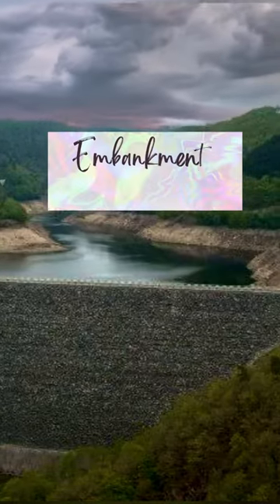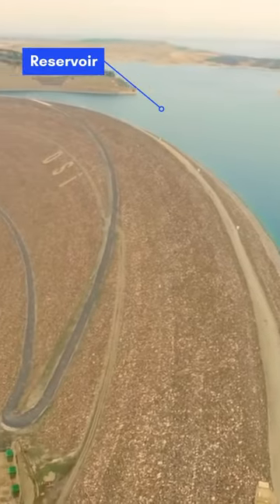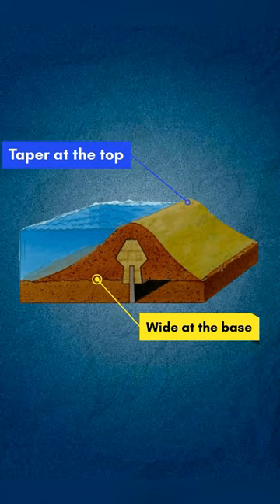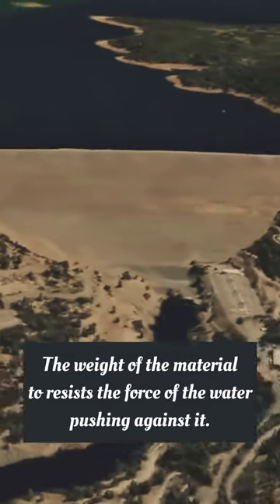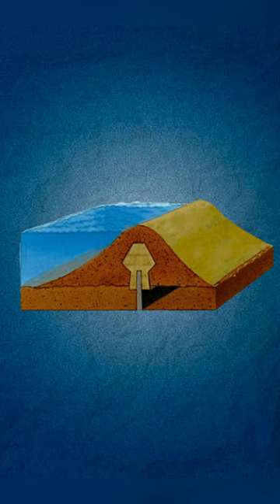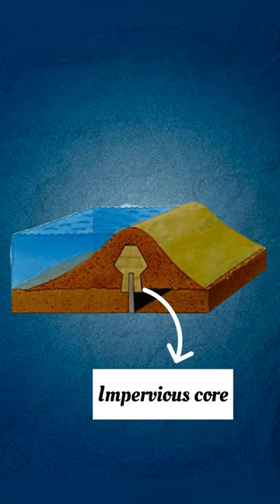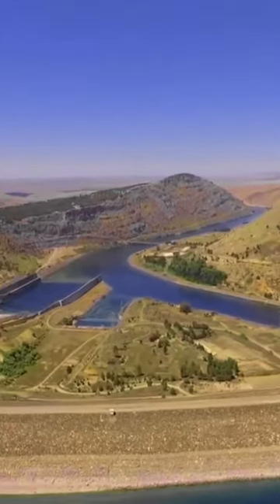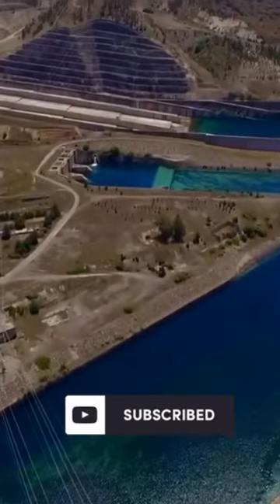Embankment Dams Explained in 60 Seconds!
The title conveys that the video will provide a quick overview of embankment dams, which are dams made by mounding earth, rock, and other materials. Using "Explained in 60 Seconds" lets viewers know it will be a very short, fast-paced video summarizing the key information. Focusing the title around explaining embankment dams in a short time frame can help attract viewers interested in a quick intro to the topic.